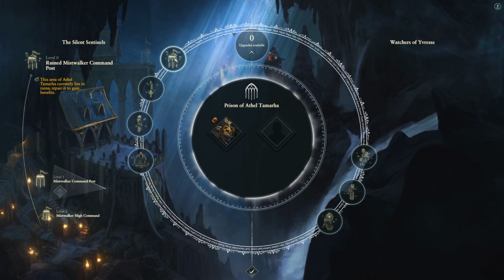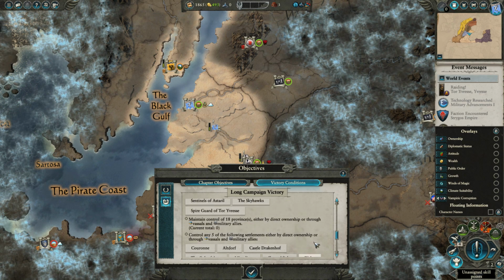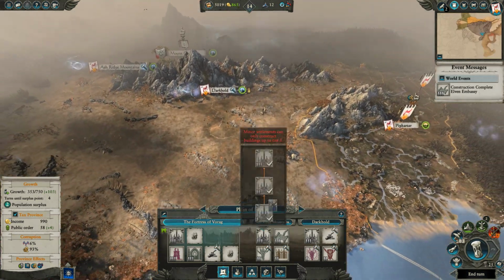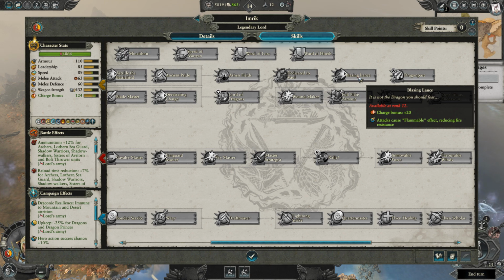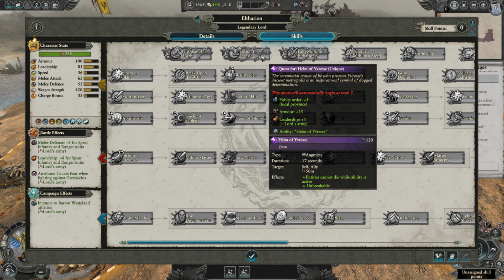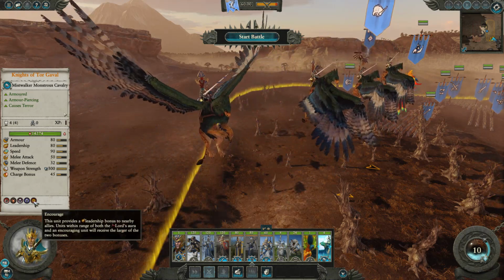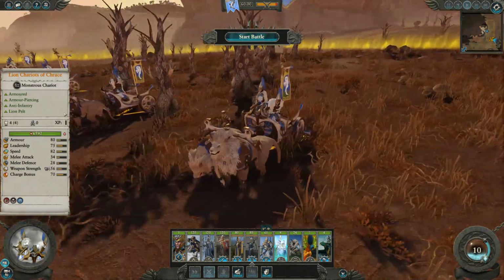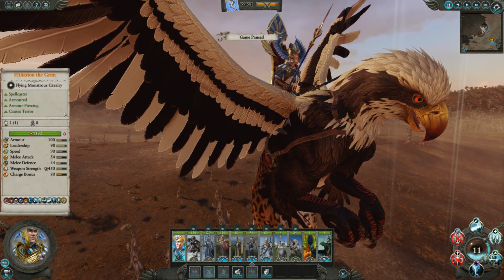Total War Warhammer II - The Warden and The Paunch - High Elf faction details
A long title I know.  A more in depth look at the two new High elf factions that arrived today in the form of Tor Yvresse and Caledor.  I look at the skill trees for both alongside the start positions and new units.